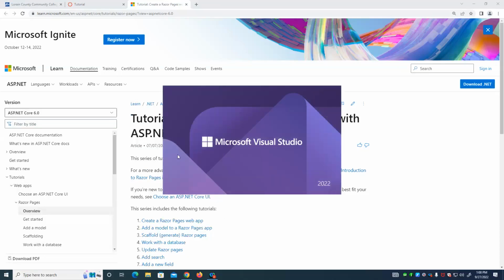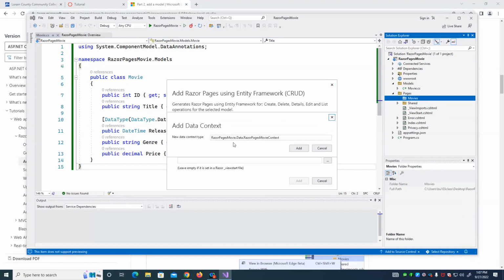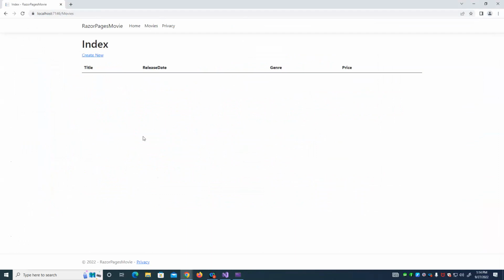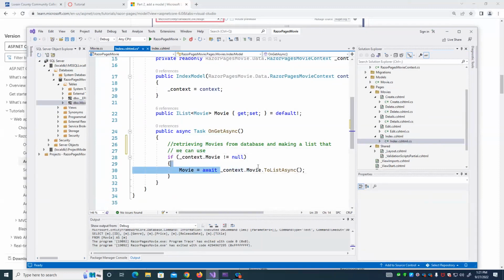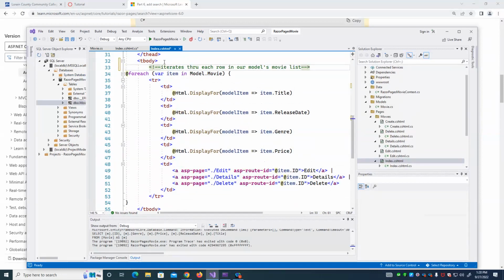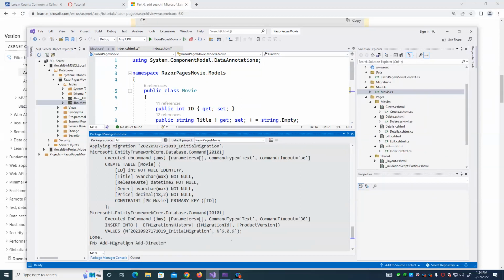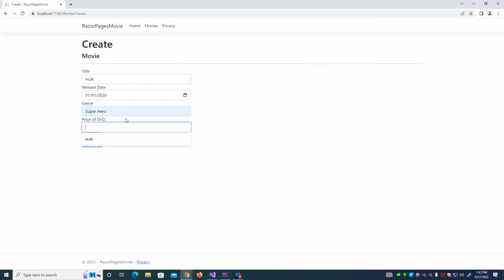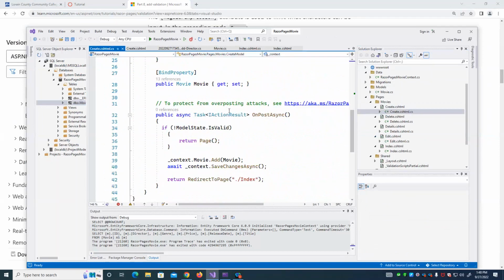CISS243 - Web/Db Integration - Fall 2022 - Week 6 Lecture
Review Model Creation/Scaffolding/Db Generation. Annotations. Review scaffolded code